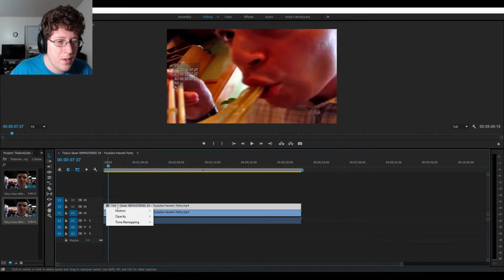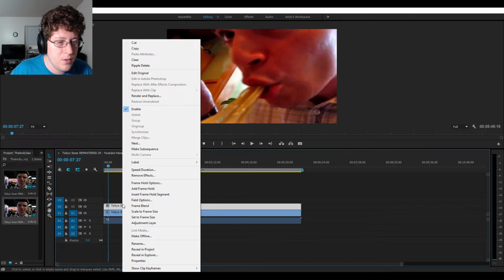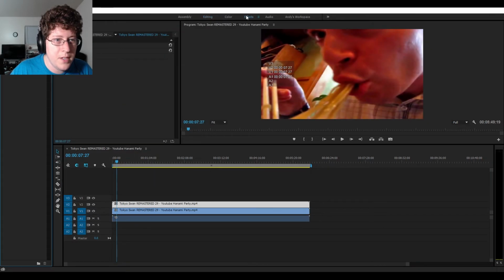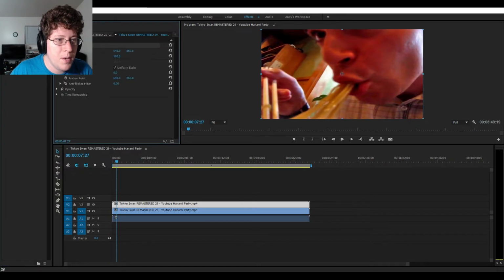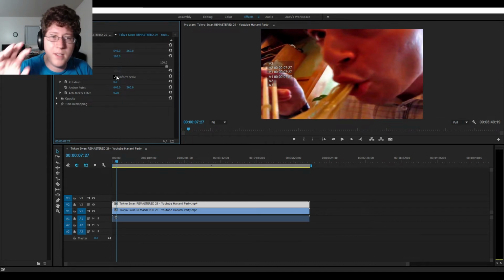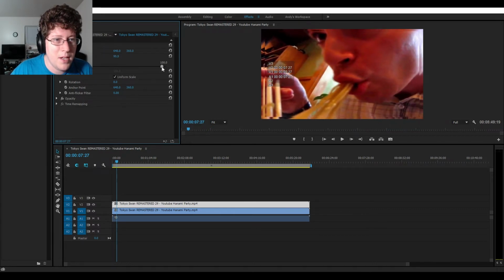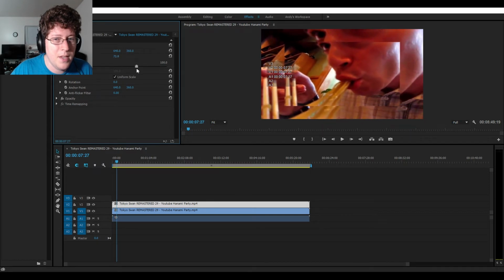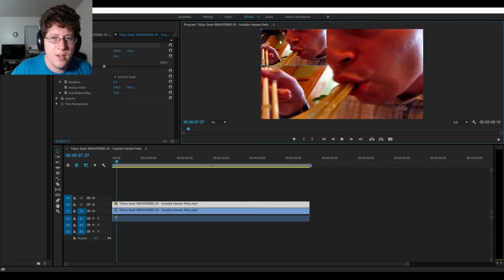Picture In Picture | Adobe Premiere Pro Tutorial | Edit With Andy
I show you how to do a picture in picture in Adobe Premiere Pro!

Tanner

Shavon

Connor Maze

Eric Timmer

Dion's Travels

Ericsurf6

ALBO

**TIMESTAMPS**

00:00 - Intro